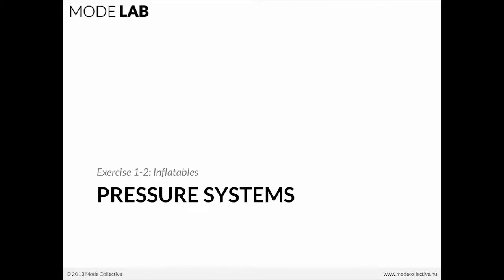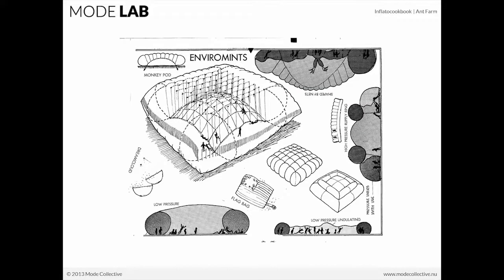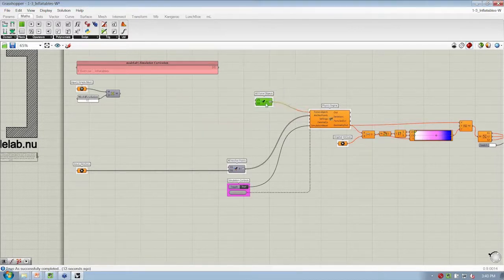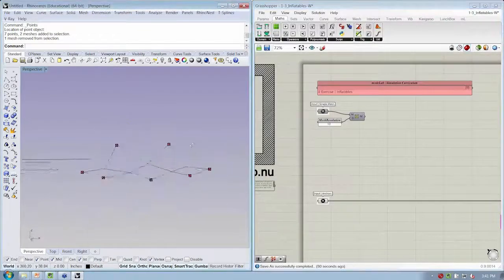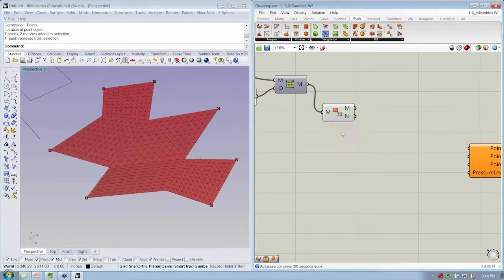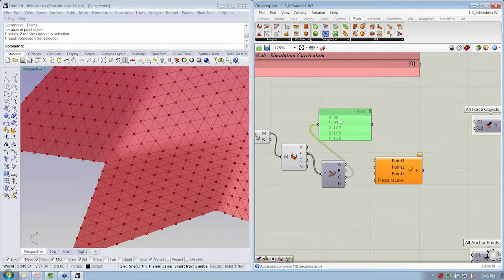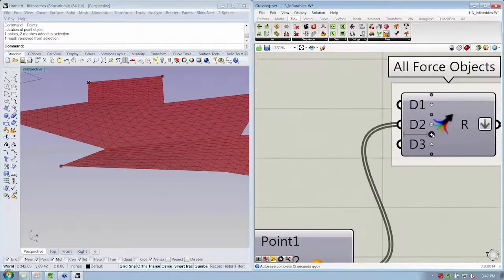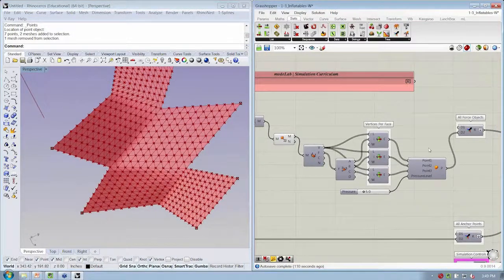Computing Form 08 | Pressure Systems